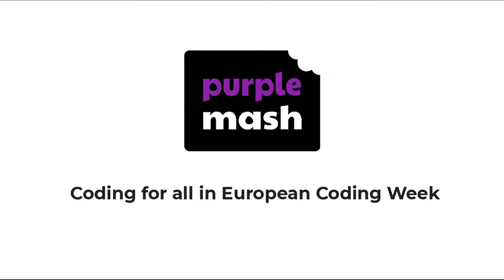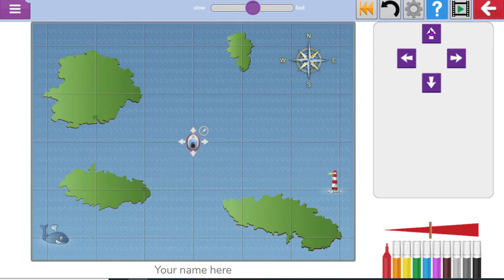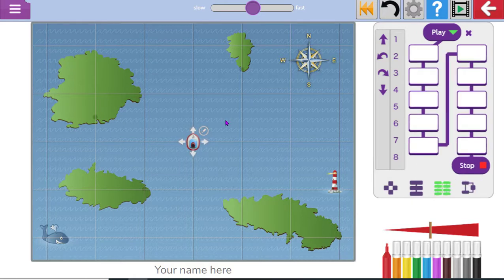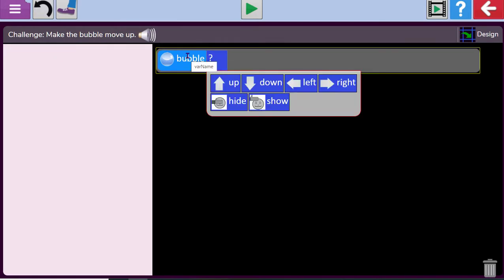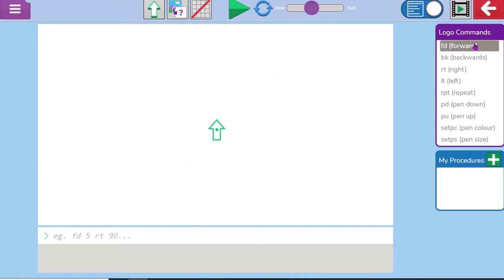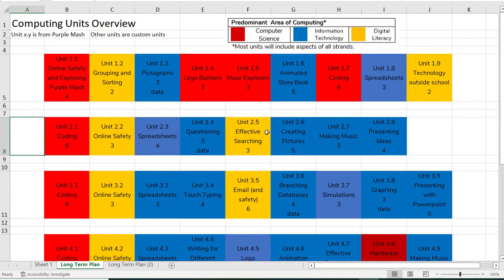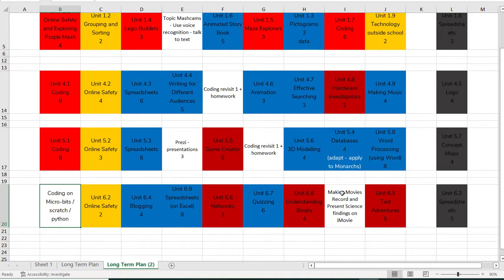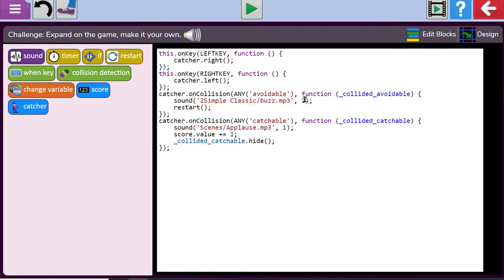Webinar | Coding for all in European Coding Week | 2SimpleTV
In this webinar, we explore how to introduce children to coding through the Purple Mash platform, focusing on 2Code and 2Logo. We’ll walk through how to start with basic coding concepts, such as sequencing instructions, and progress to more advanced tasks, like debugging and creating simple programs. Learn how to adapt the Purple Mash scheme of work to suit the unique needs of your students and how to enhance lessons with practical coding activities. This session also covers how to use tools like the 2Code activities and 2Logo programming to teach problem-solving, computational thinking, and creativity in coding.